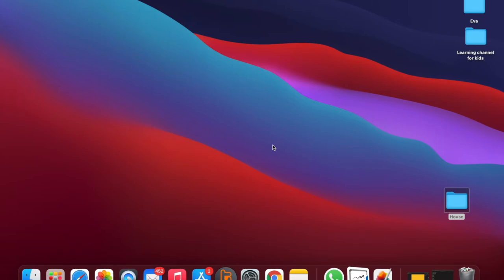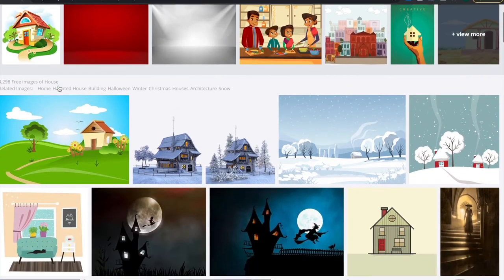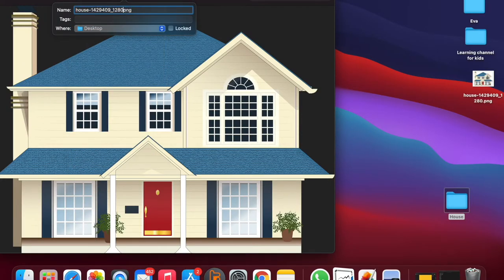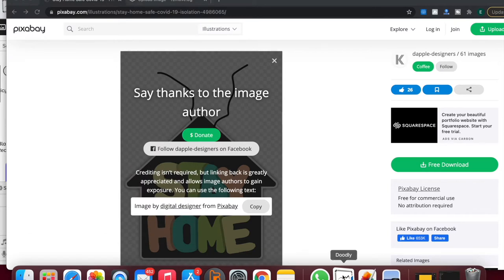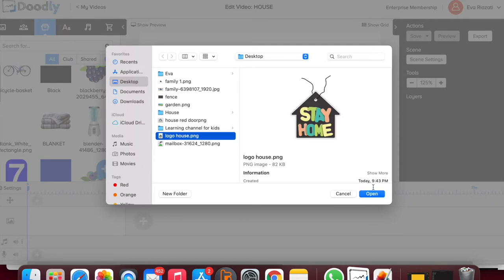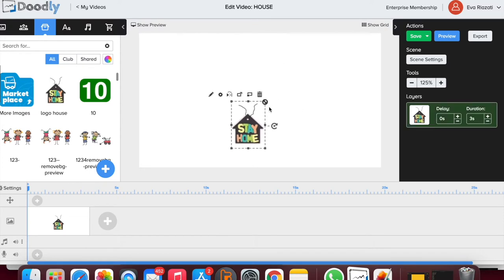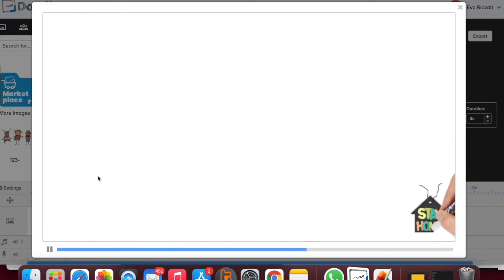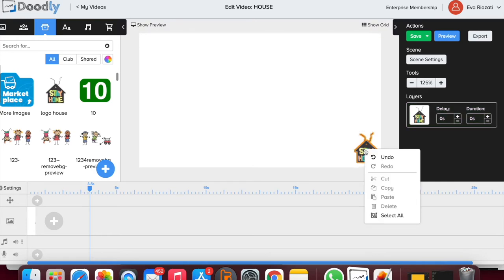Do you know how to use Doodly? Basic tutorial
How to upload pictures to Doodly and how to create video - basic rules, timing, using hand, adding extra time at the end of each scene, how to
remove background from any photo.